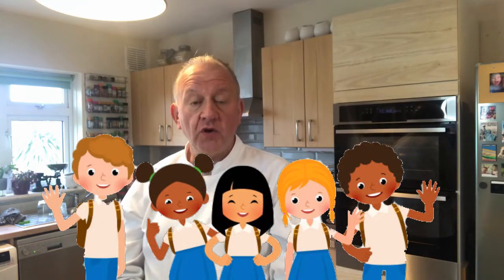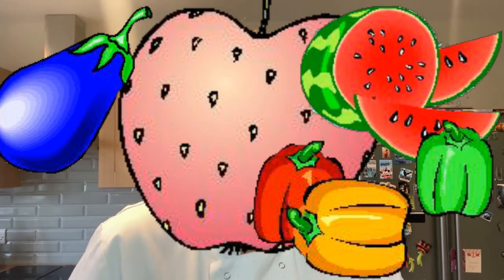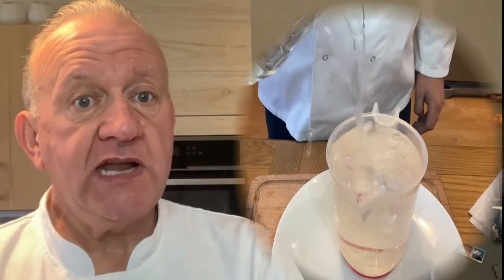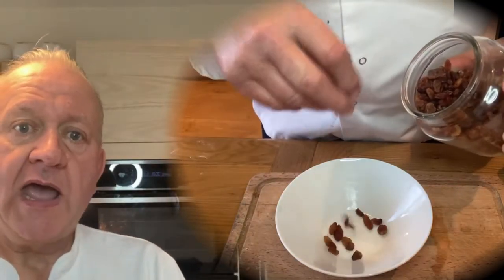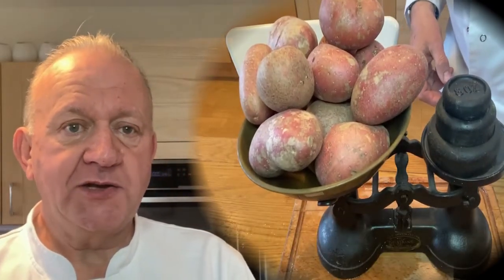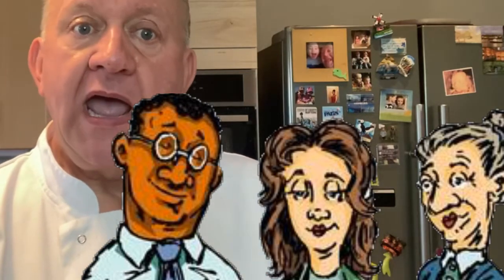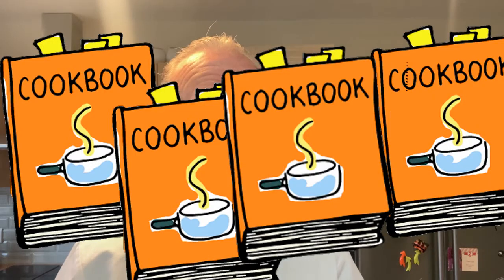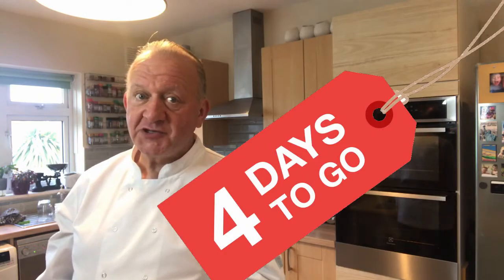Big Chef, Little Chef 3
Big Chef Tony talks to Neptune Little Chefs about liquids and about making a soup in class.